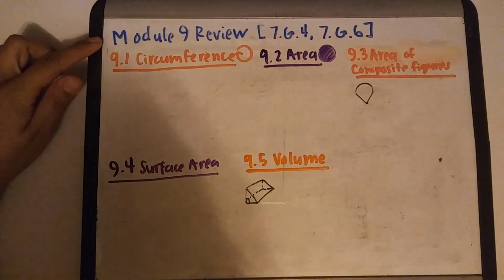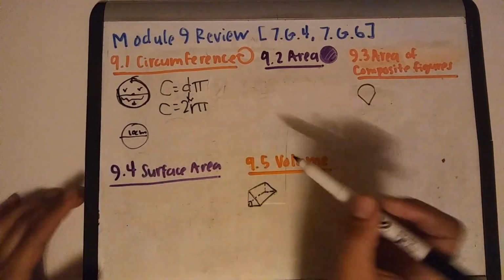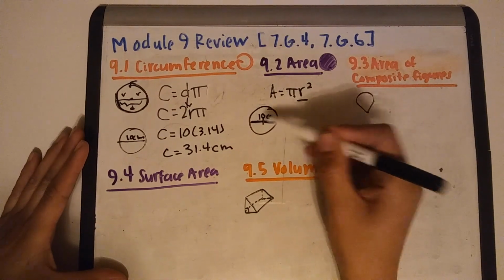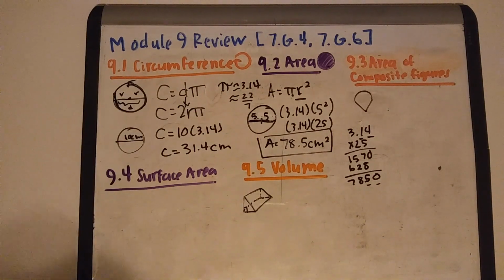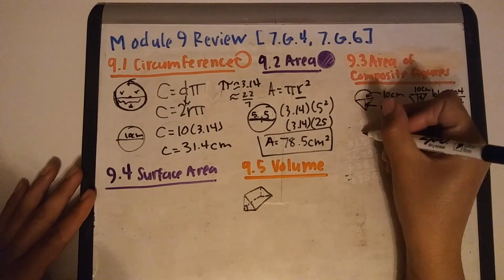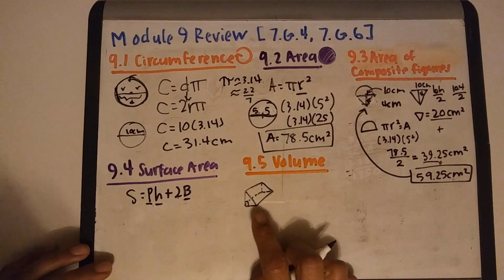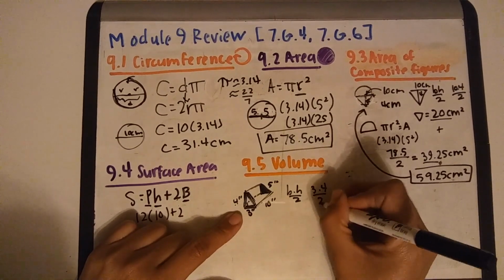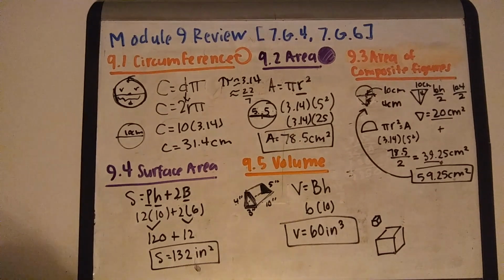Module 9 Review [7.G.4,6]